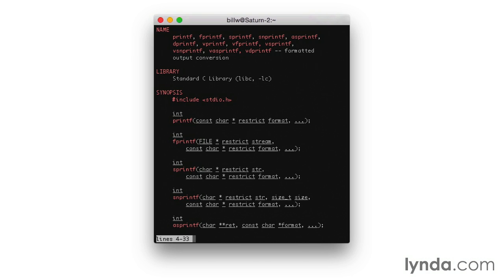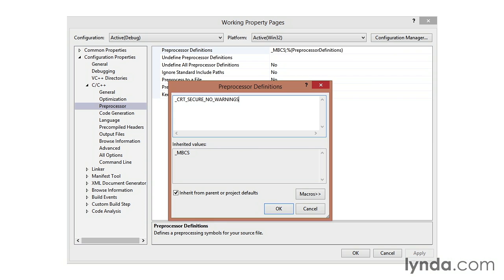C++ Full training part 86